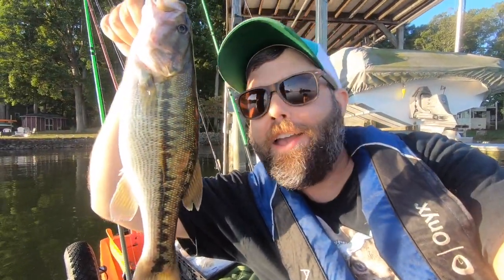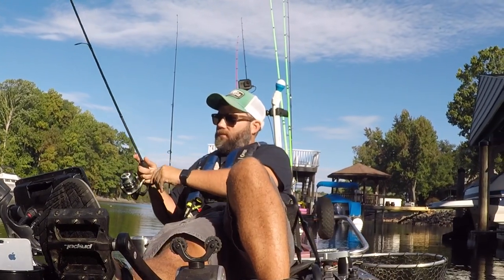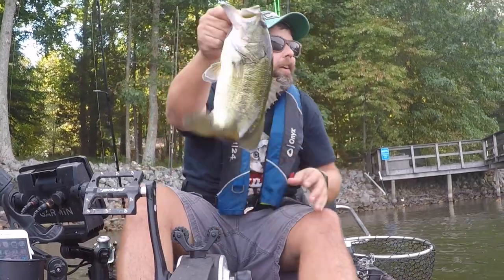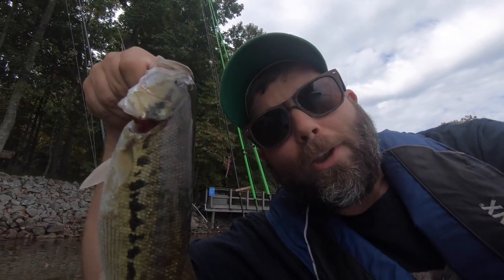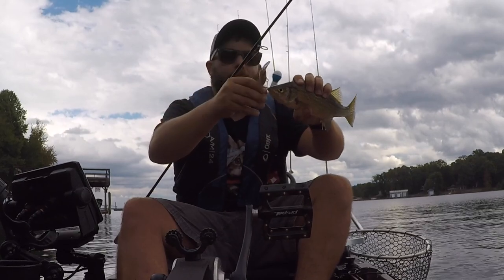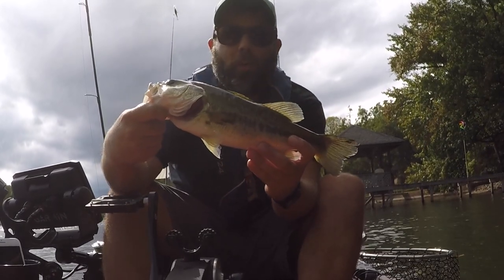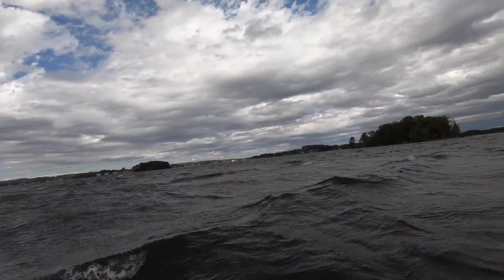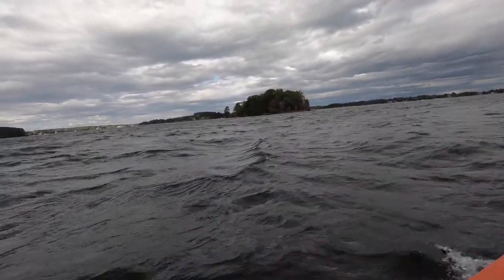Kayak Bass Fishing Tournament - Carolina Clash - QCKBF - Lake Norman - Beatties Ford Access Area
In the final event of the 2021 Queen City Kayak Bass Fishing trail, there was no shortage of action in both the fishing and inclimate weather. Even though the bites were many, would it be enough to secure a place for the League's Tournament of Champions.

Lake Norman - Beatties Ford Access Area
9124 Unity Church Rd
Denver, NC

Fish:  Largemouth Bass, Spotted Bass, White Perch
Lure:  Rebel Pop-R (Bone); Roboworm Straight Tail Worm (Morning Dawn) drop shot; Zoom Z3 Trick Worm (Bold Bluegill) on 1/8 oz shakey head jig; Rapala Shad Rap 05 (Natural)
Access:  4 paved boat ramps
Amenities:  Life jacket loaner station; restrooms; trash; spray ground; play ground
Cost:  Free
Hours:  24/7
Acres:  32,500 acres
Creel Limits:  Statewide limits
Propulsion Limits:  None
Filming Date:  10/16/21
Water Temp: 70

The Boat
2020 Native Slayer Max (Copperhead)
Depth Finder:  Garmin EchoMap UHD 93sv with Dakota Lithium 18AH battery
Camera:  GoPro Hero5 Black
Battery:  Dakota Lithium